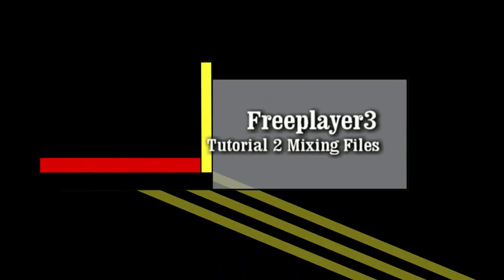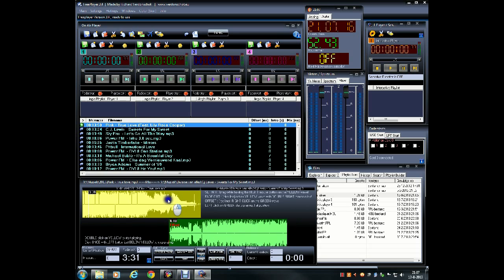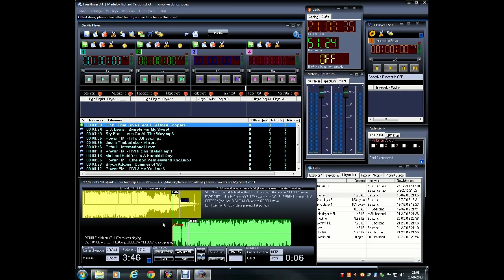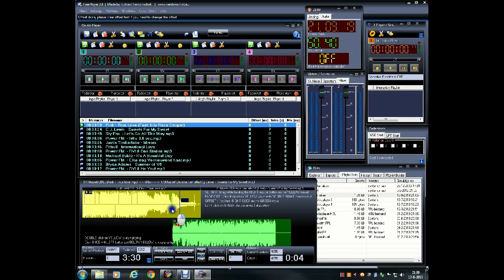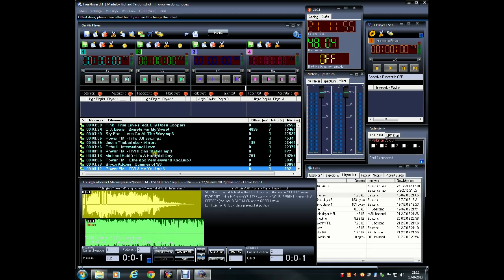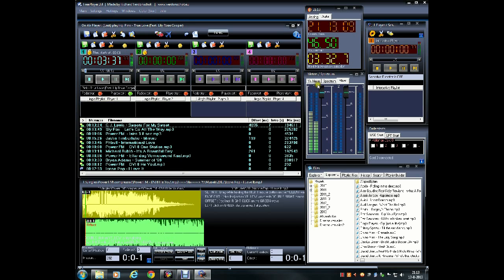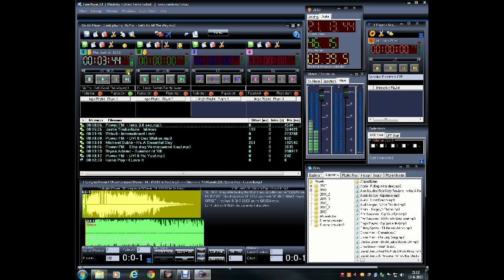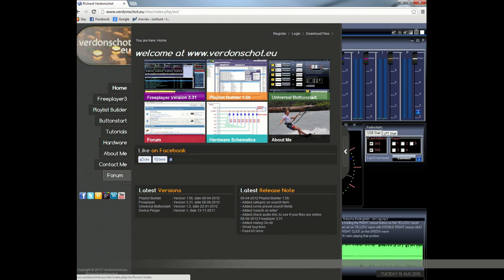Freeplayer3 Tutorial 2 Part1/2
Freeplayer 3, the basic of mixing files and using the Auto-Pilot